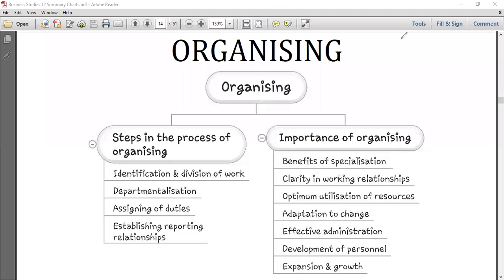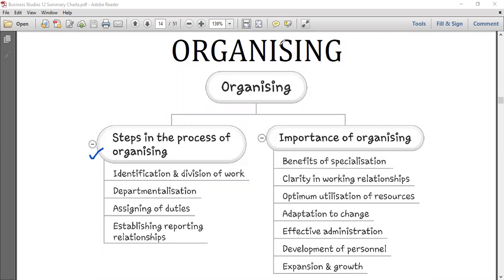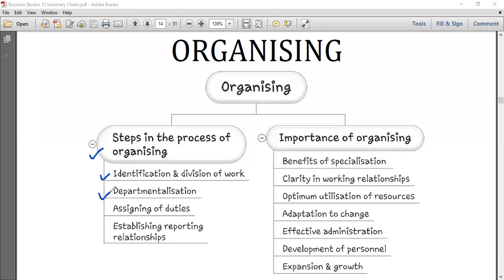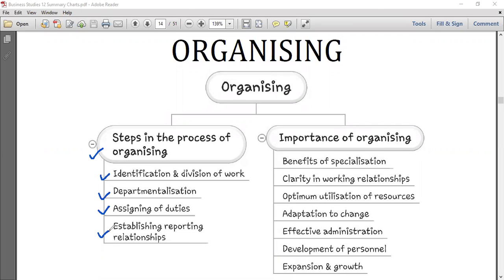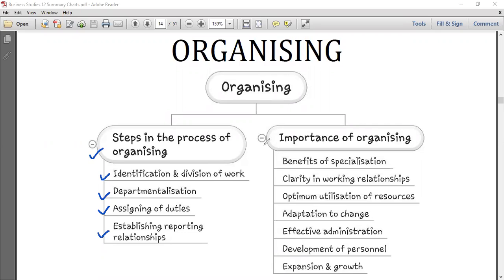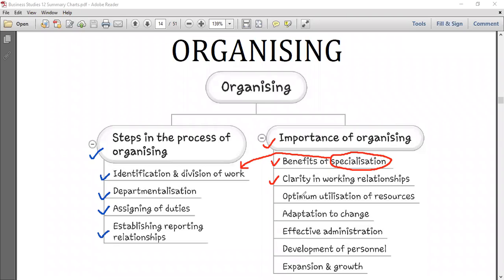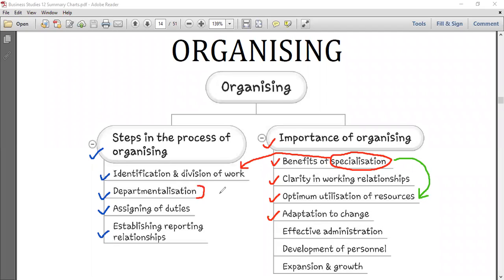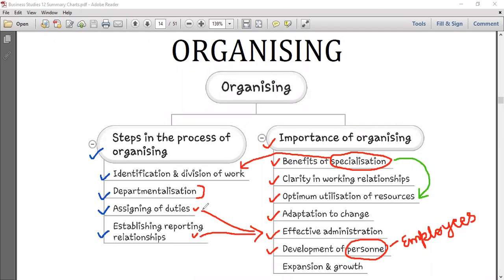Importance of Organising and Organising Process II Revision Business Studies Class 12